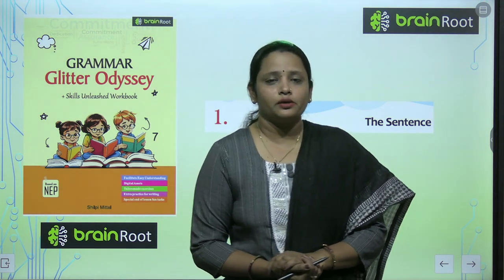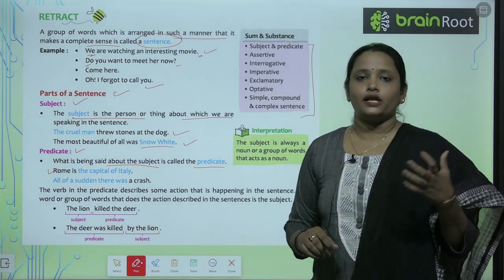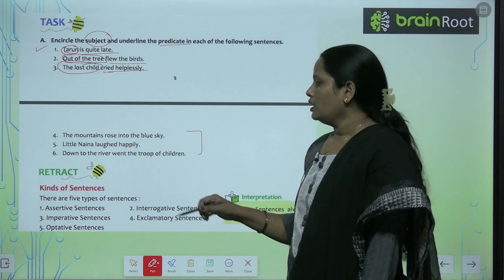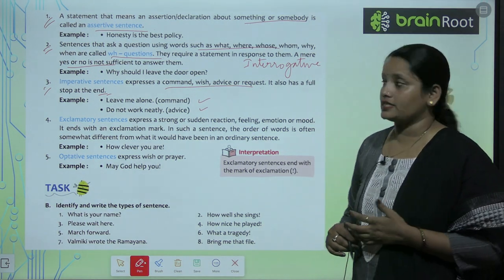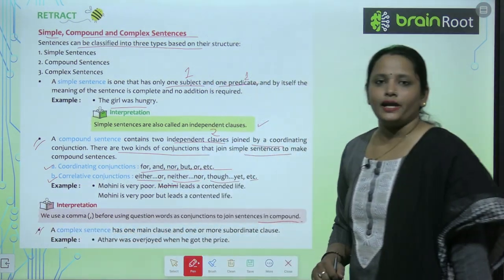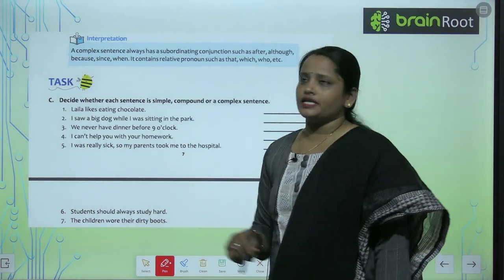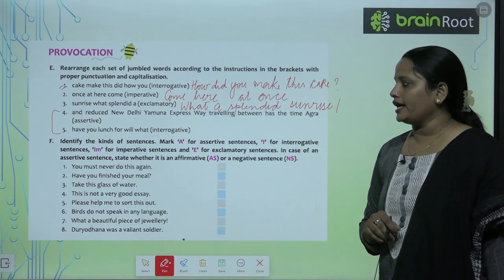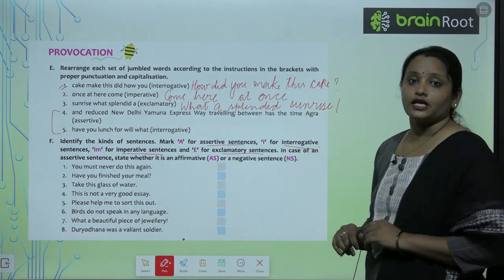AMIT PUBLISHING HOUSE GRAMMAR CLASS 7 CHAPTER 1 THE SENTENCE